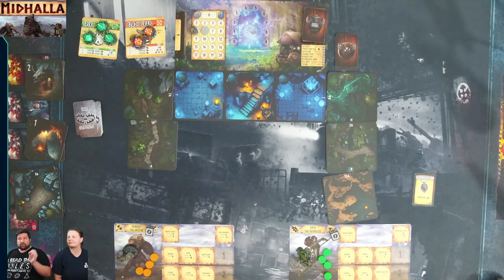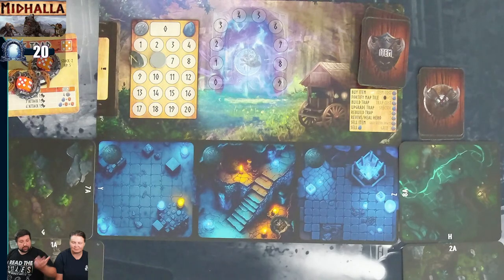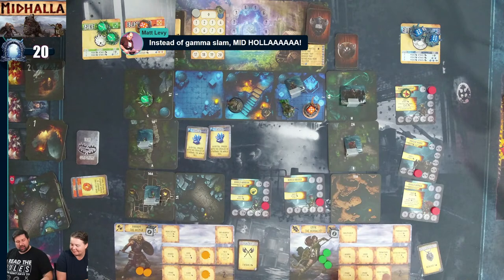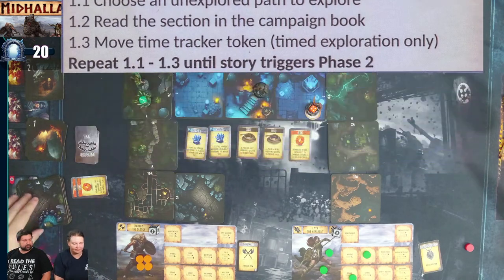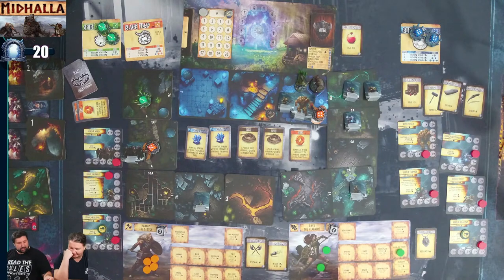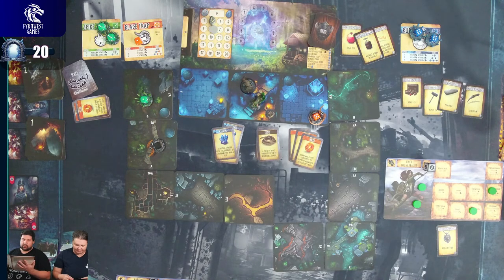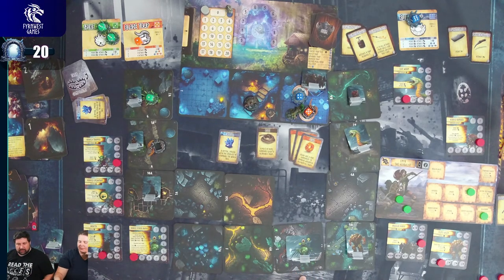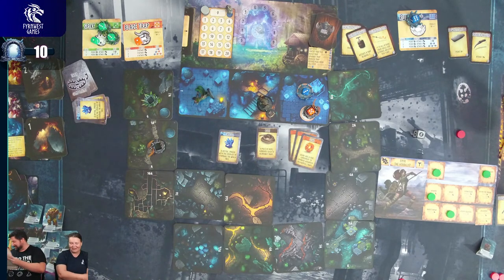Midhalla | Preview Chapter 2 | with Steve & Kim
Steve & Kim play through Chapter 2 and share their early impressions

Midhalla is a fully cooperative dungeon crawl lane defense game in which 2-5 players work together building traps, leveling up, and combating enemies in deterministic combat as they explore the dungeon and world of Midhalla through a campaign.

Timestamps:

0:00 - Pending...